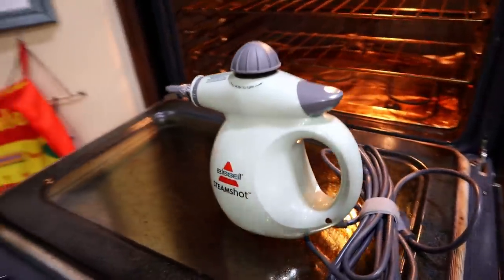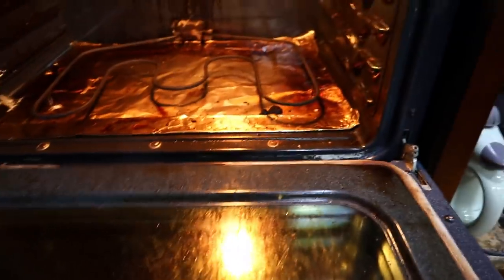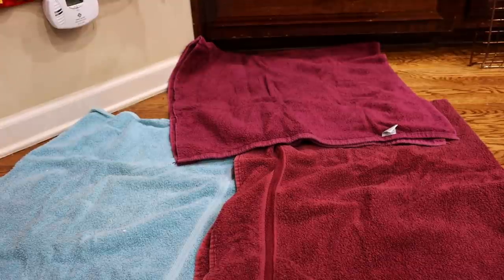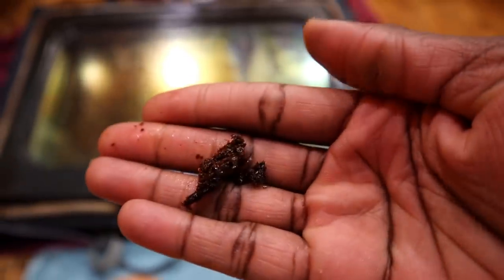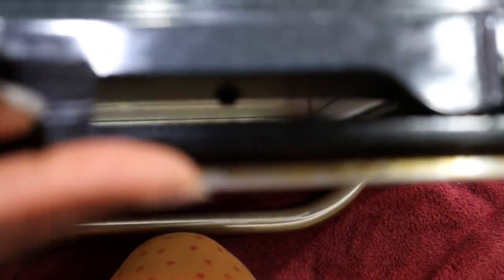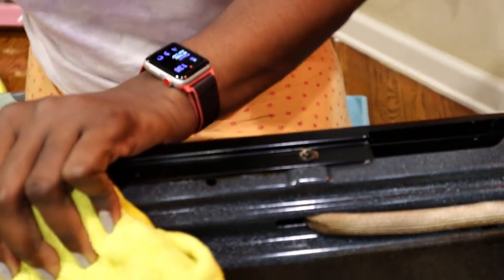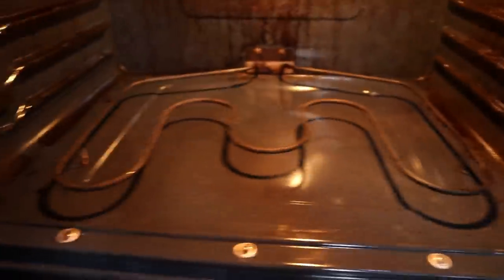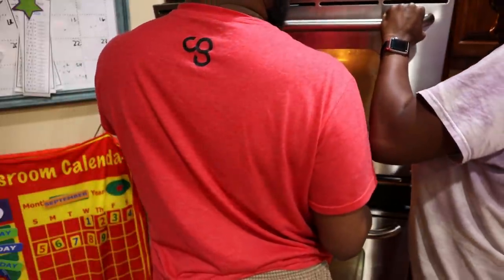How to clean your oven with a Steam Cleaner and Scraper! Oddly Satisfying CLEAN WITH ME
How to clean your oven with a Steam Cleaner and Scrapper! Oddly Satisfying CLEAN WITH ME Scraping all of the sticky stuff off of the oven was so satisfying to do and watch! I was skeptical about the steam cleaner working but it worked!

00:00 Welcome
00:32 Time to Clean the Oven again
01:14 How to clean your oven
03:20 Vacuuming the Crumbs
04:20  How to take off the door
06:54  Finishing Vacuuming
07:43  Steam Clean with me
09:57 First Scrape
10:28  Cleaning the Glass
20:00  Cleaning the Interior
25:54  Putting the Door Back
27:38 Final Touches
28:25 Thanks for watching

📸  Want to create a Youtube Channel as a Side Hustle?  Sign up for this free course!